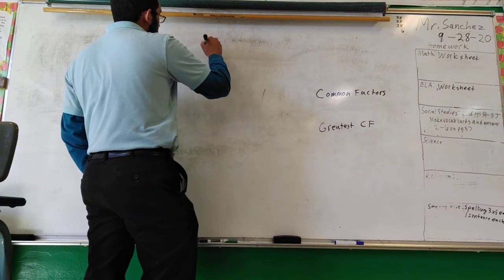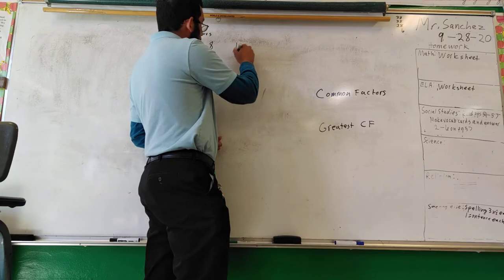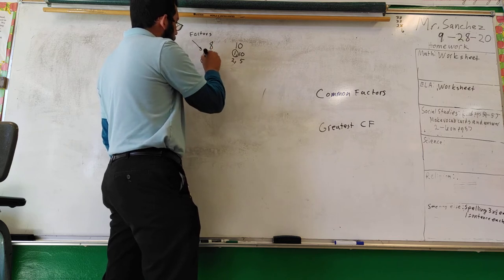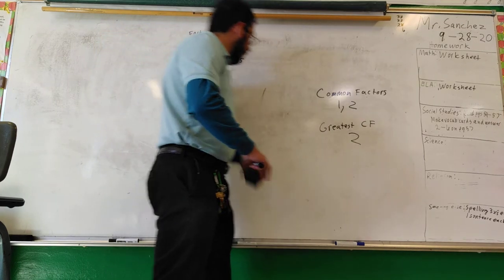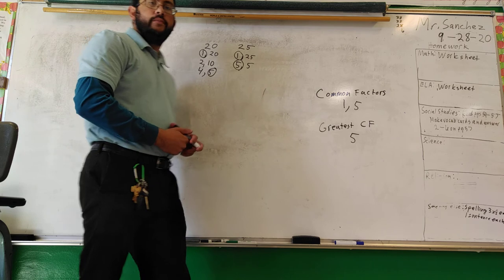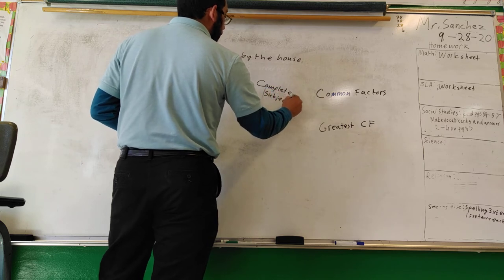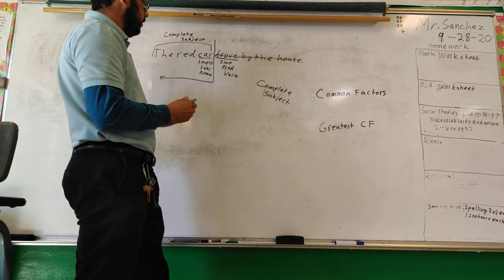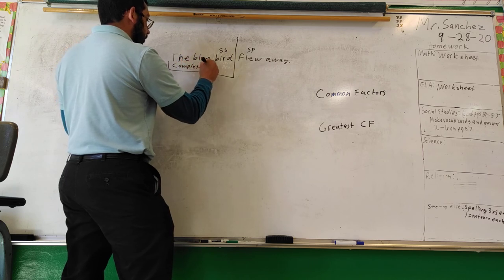Common factors/complete subject